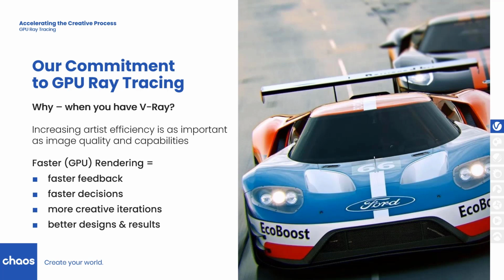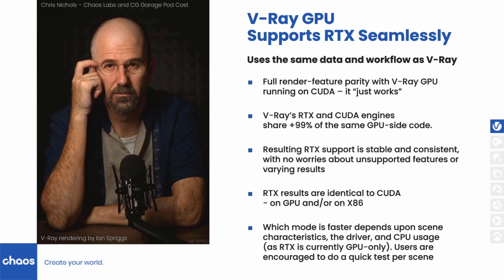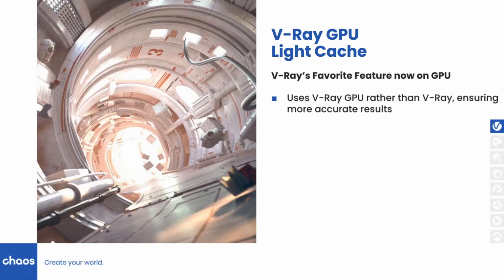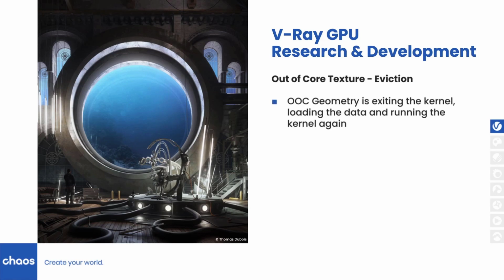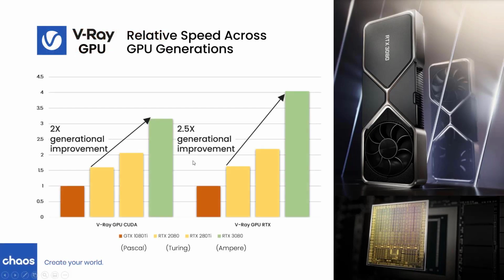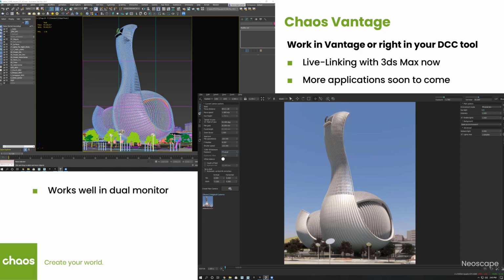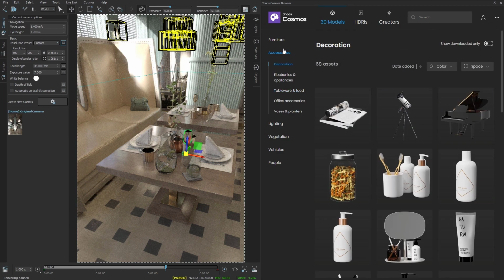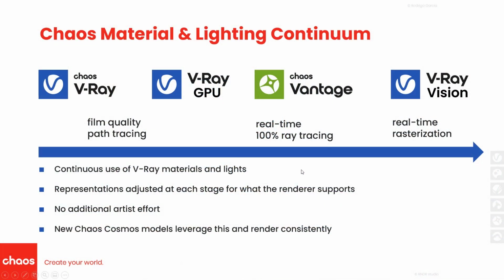GTC 2021: From Production Rendering with V-Ray GPU to Real-Time Ray Tracing with Chaos Vantage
See the latest advancements in GPU rendering at Chaos. A GTC 2021 talk by Phillip Miller, VP of Product Management, Aleksander Angelov, Team Lead of V-Ray GPU Development, and Simeon Balabanov, Product Manager of Real-Time Solutions.